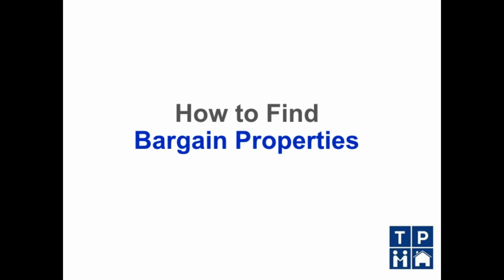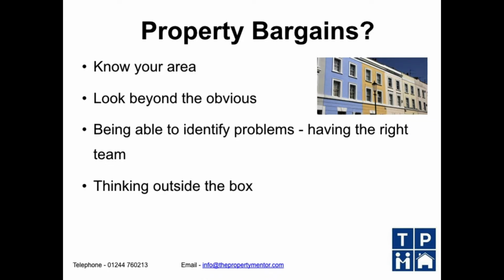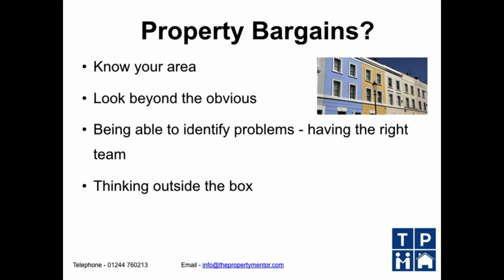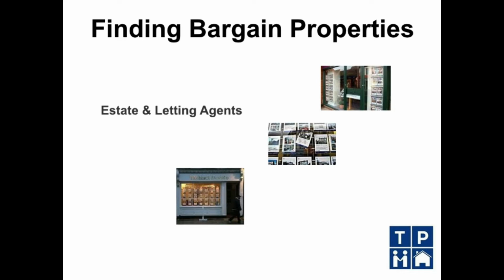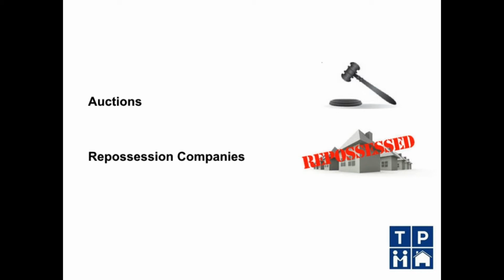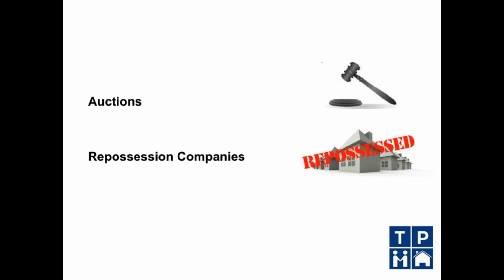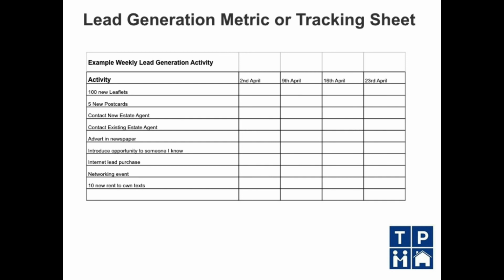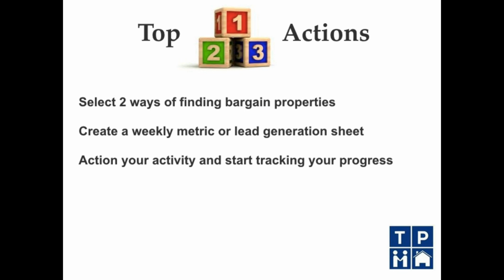Week 9a - How to Find Bargain Properties